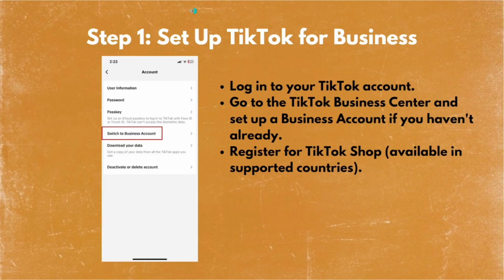How To Connect Tiktok Shop to Shopify Store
How To Connect Tiktok Shop to Shopify Store| Full Guide

Learn How To Connect Tiktok Shop to Shopify Store. In this video, I'll walk you through the step-by-step process to integrate your TikTok Shop with Shopify and start boosting your sales today!

Timestamp:
00:00 Intro
00:09 Connect Tiktok Shop to Shopify Store